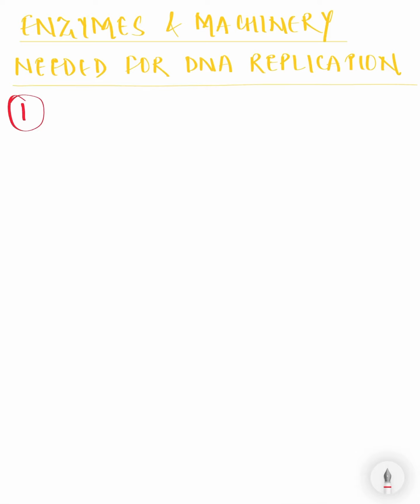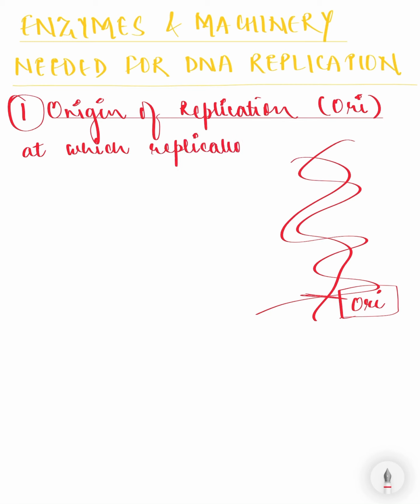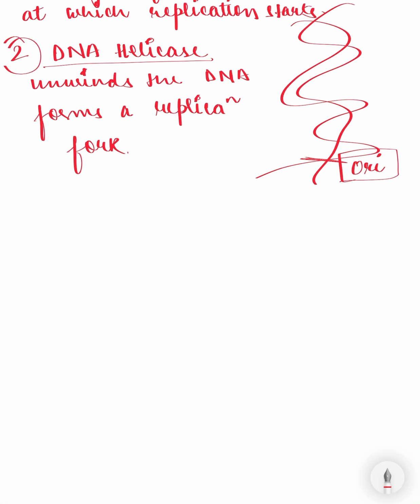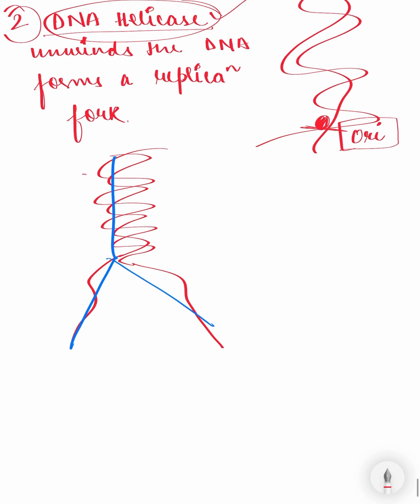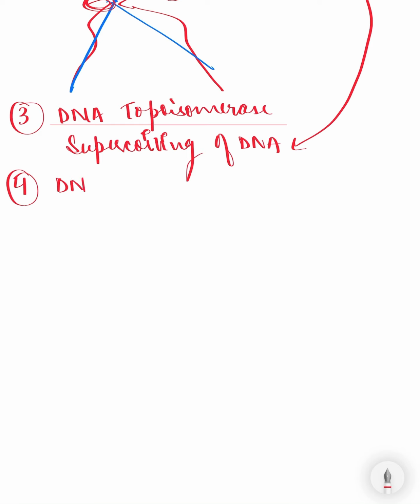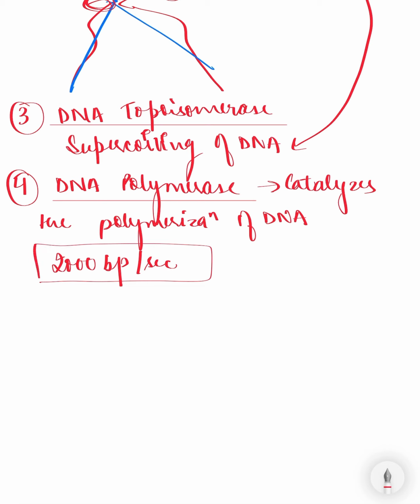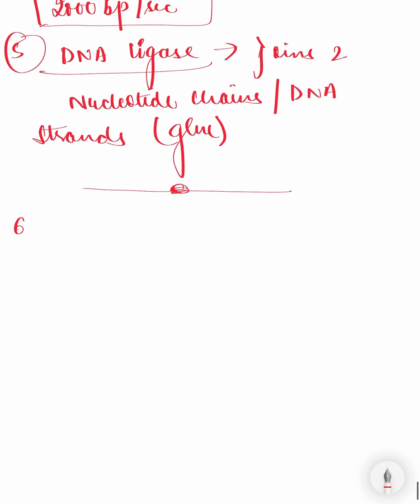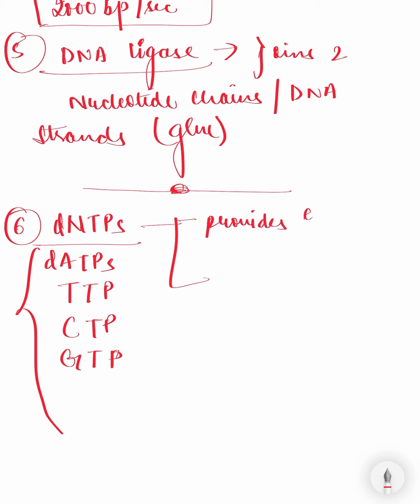Class-XII- Molecular Basis of Inheritance-Enzymes and Machinery needed for DNA Replication (Part-12)